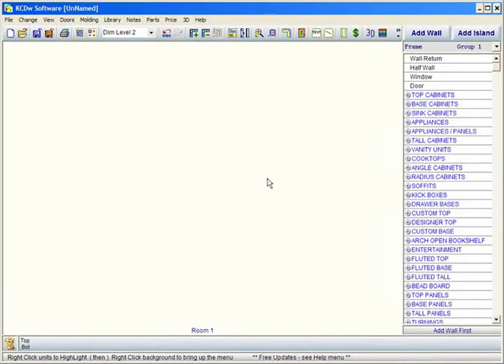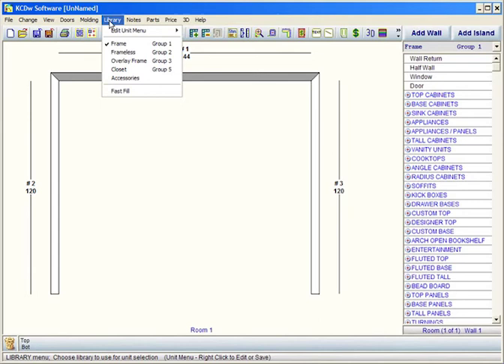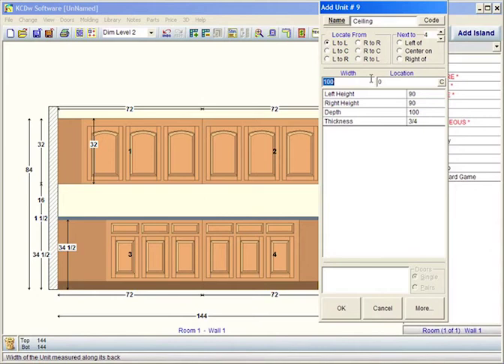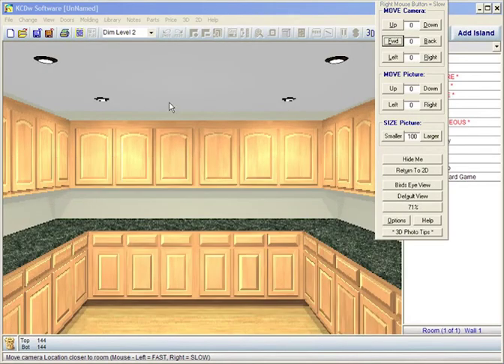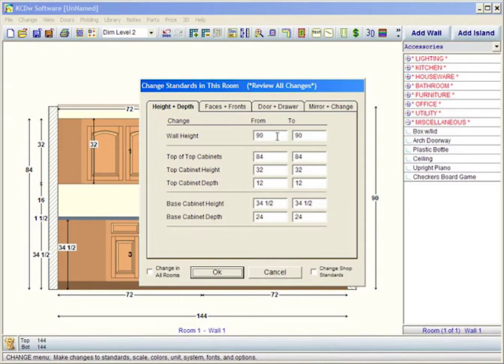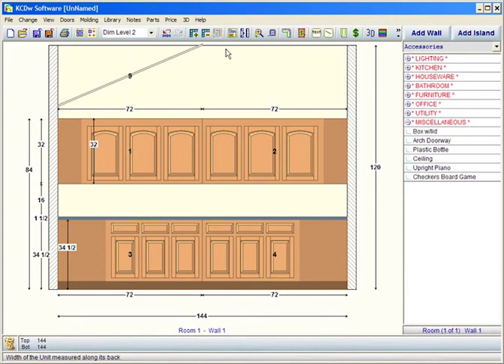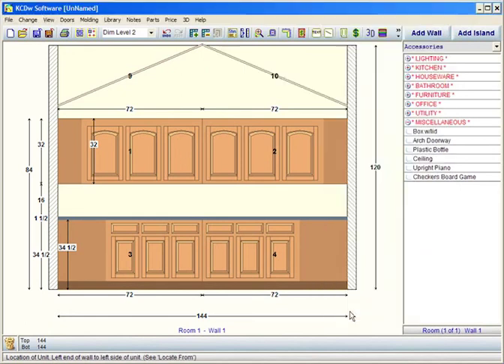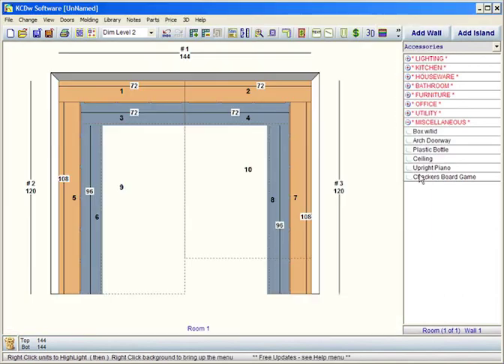Placing Ceilings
Haven't tried KCD yet? See how easy it is to use

Learn how to back up and restore job files, cut lists, price reports, system files in KCD Software.  KCD is custom cabinet and closet software for frame, frameless, overlay frame and closets.